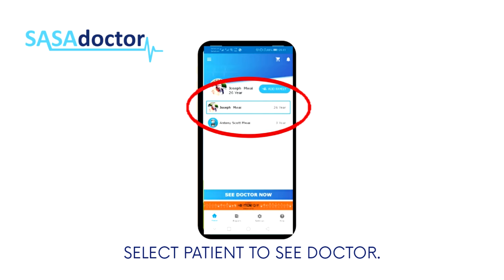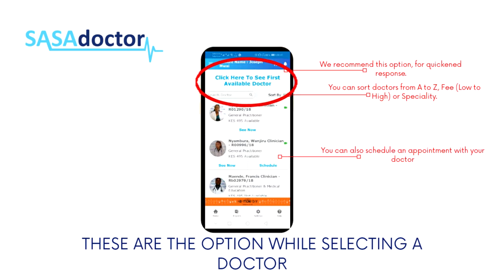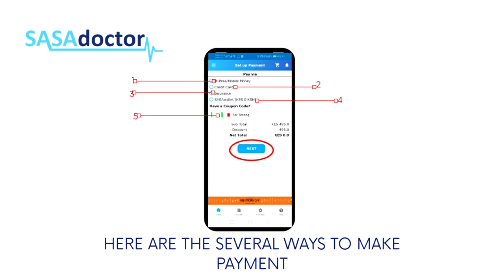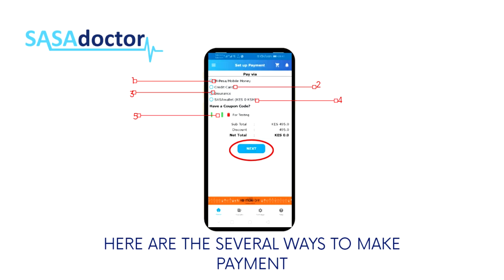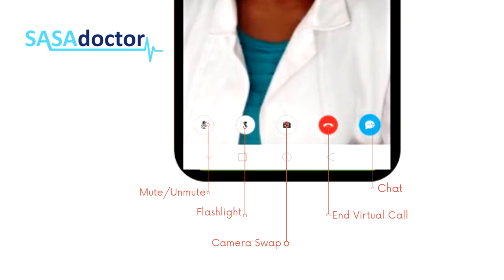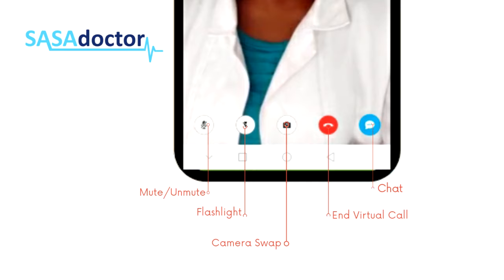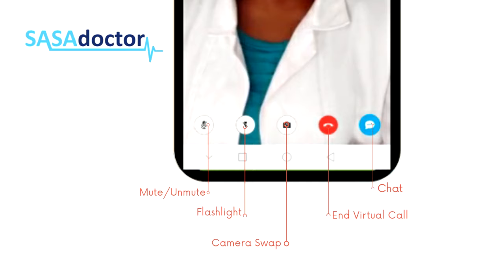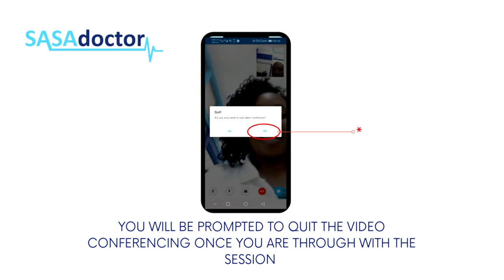SASAdoctor How to Use APP Demo SASAdoctor Kenya's Leading Virtual Healthcare Provider Steps 4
How to Use the SASAdoctor APP Demo. SASAdoctor Kenya's Leading Virtual Healthcare Provider. Steps by Step, get to Download, Register and Use the SASAdoctor APP, to get the best virtual healthcare from the comfort of your home and/or office